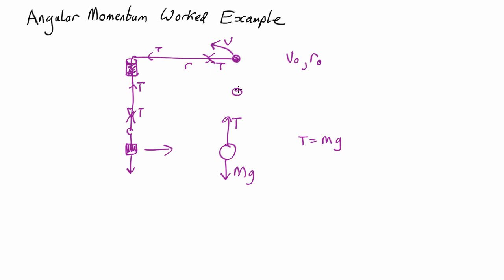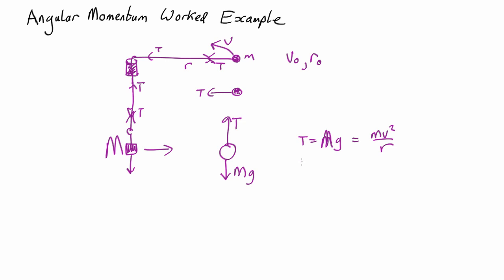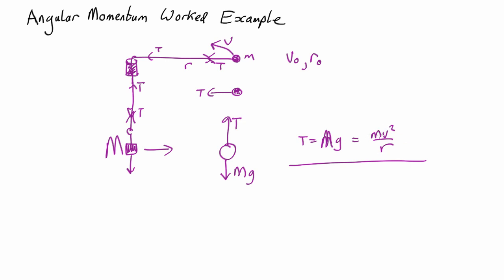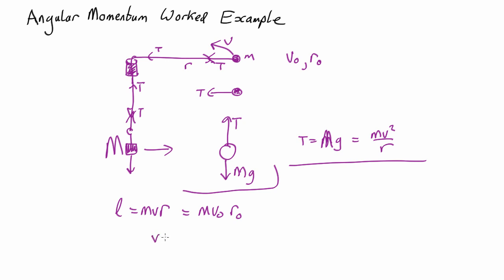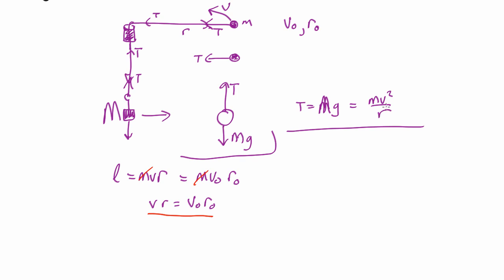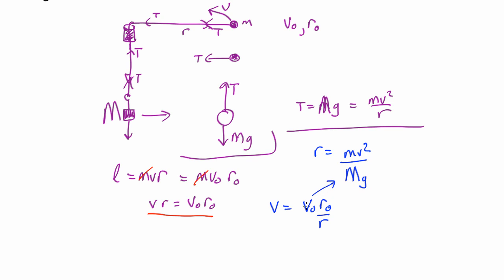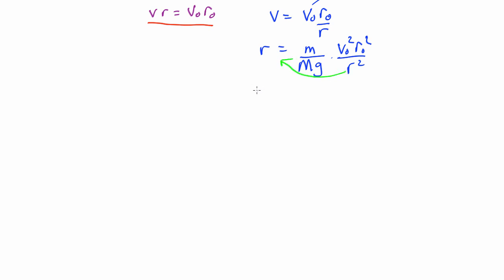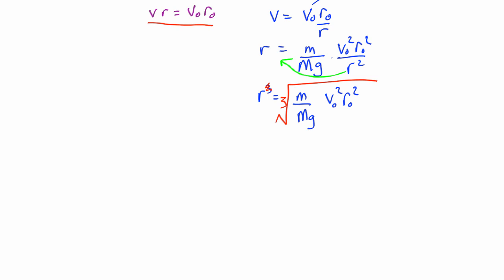A1 L8 Angular Momentum worked example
Angular momentum conservation problem